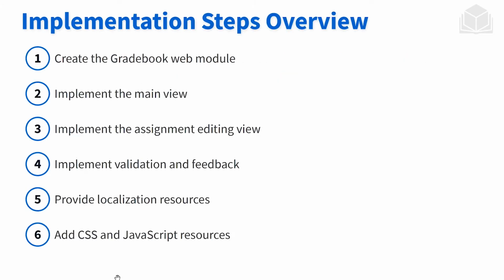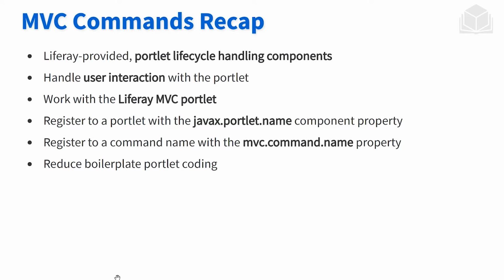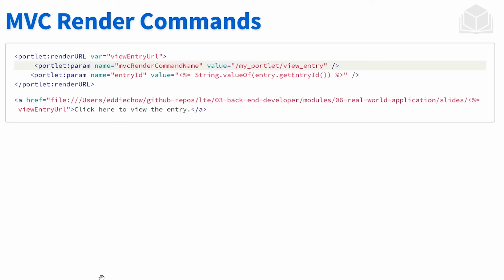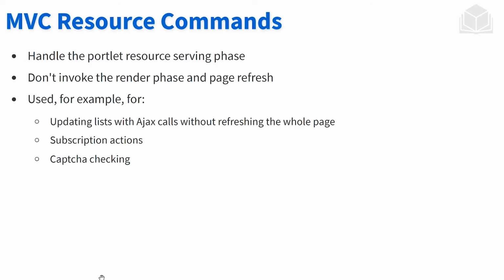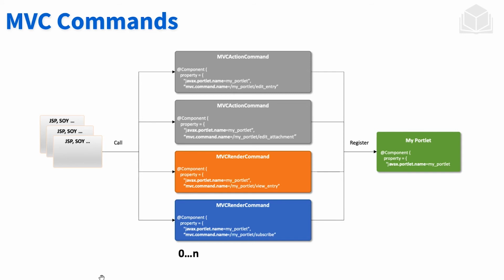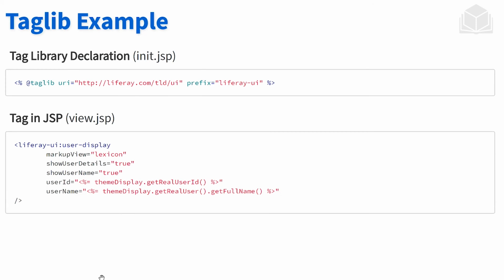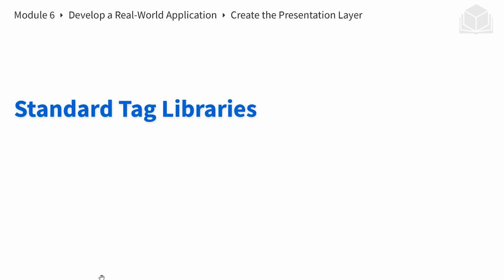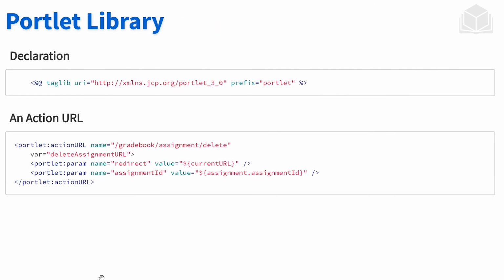part 1 Create the Presentation Layer